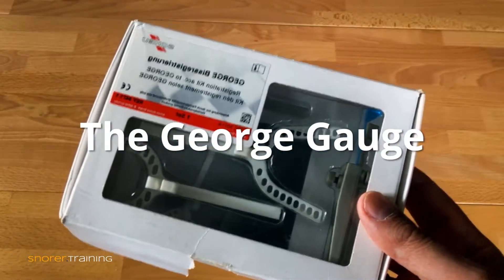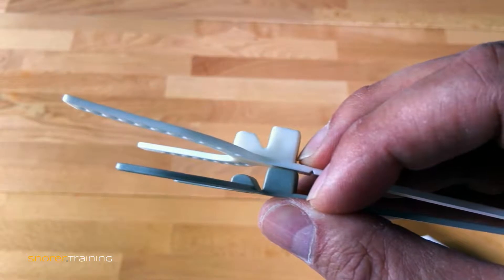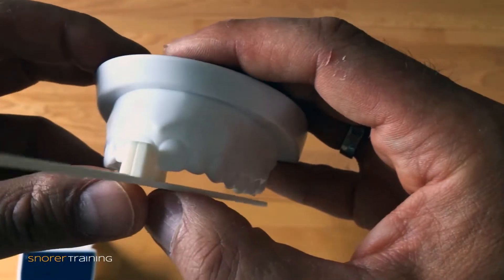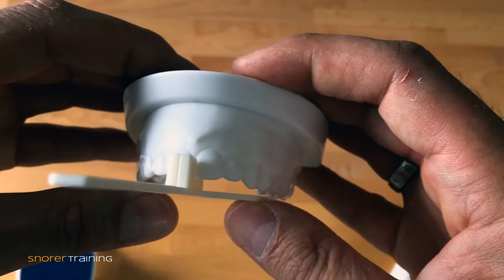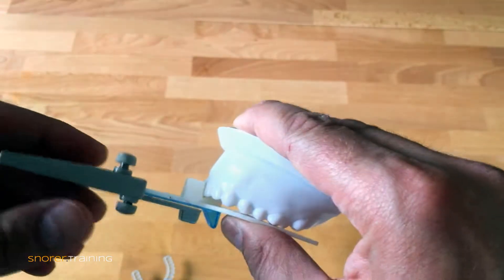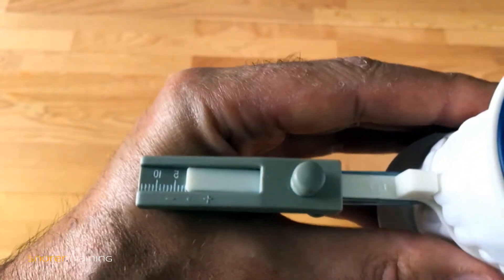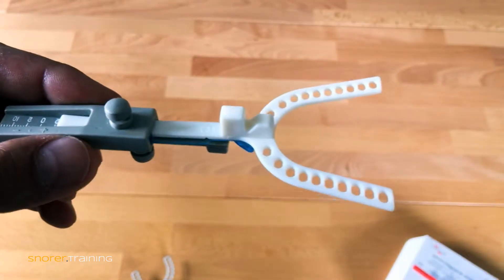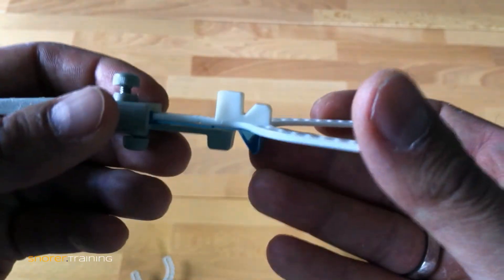How to use the George Gauge to record a protrusive bite registration.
A non-clinical, technical, 'hands-on' tutorial about how to use the George Gauge™ to record a protrusive 'bite' registration to prescribe an anti-snoring device - technically known as a Mandibular Repositioning Device (MRD).

For registration of occlusion in snoring therapy and orthodontics.

* The GEORGE GAUGE is patent Pending, and a Trade Name of
Dr. Peter T. George, Honolulu, Hawaii, Pat ges. DE 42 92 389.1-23,